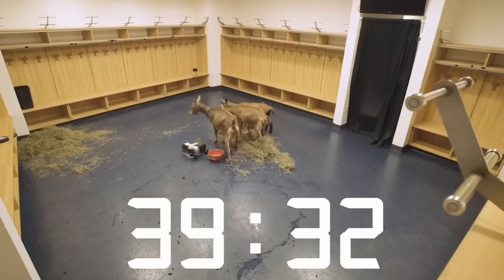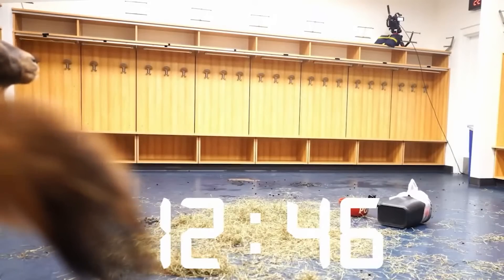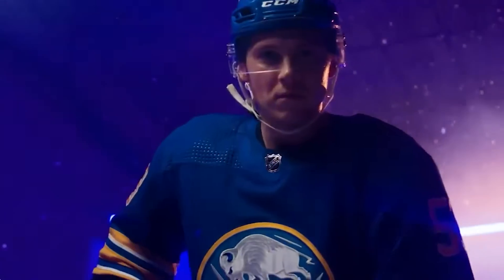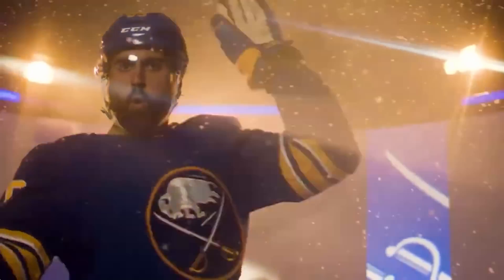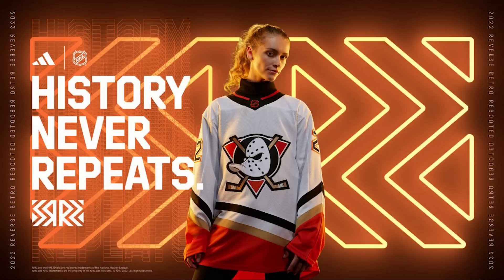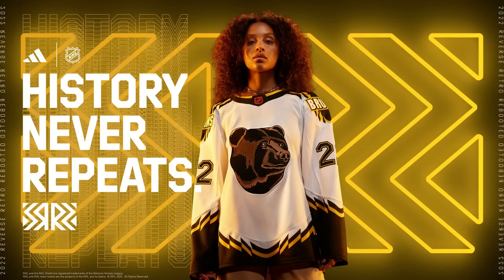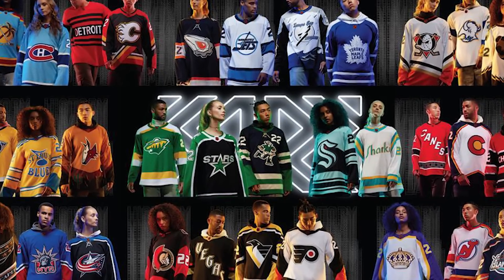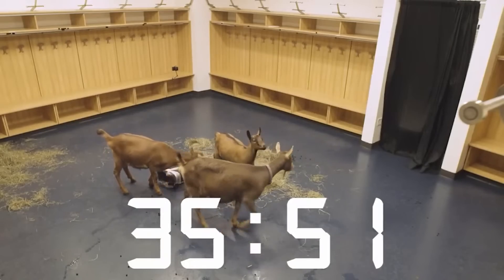The Sabres just did something incredible...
The Buffalo Sabres just announced their alternate jersey through a truly incredible livestream, which saw, among other things, a 40 minute countdown as goats inhabited their visitor locker room. All that and more in today's NHL hockey video!